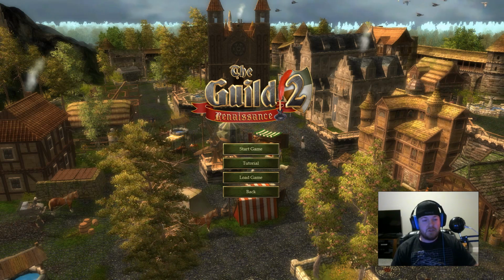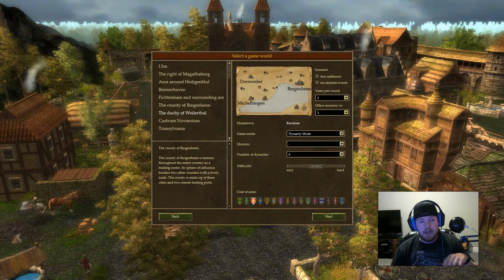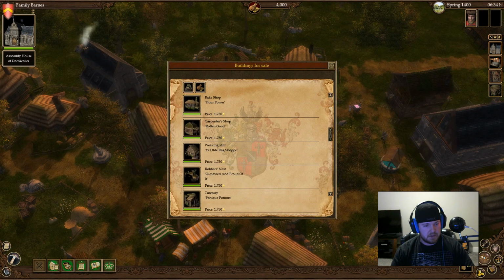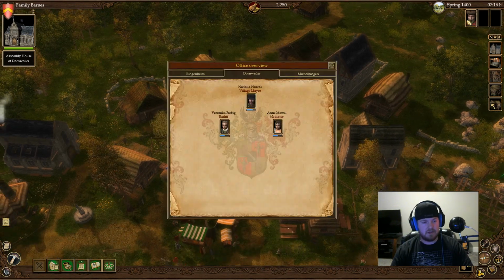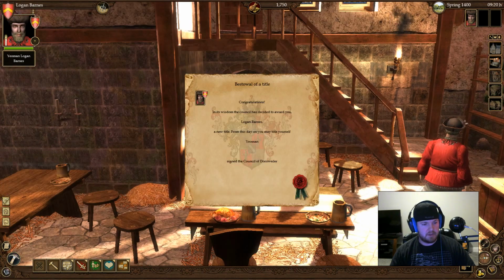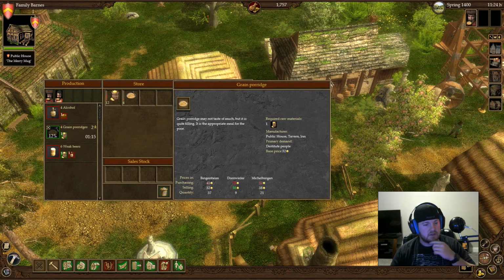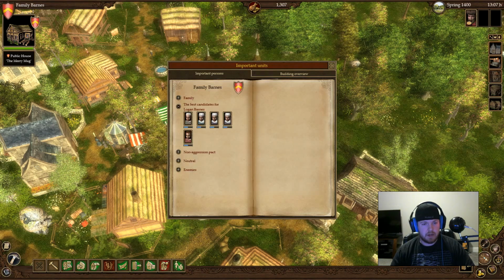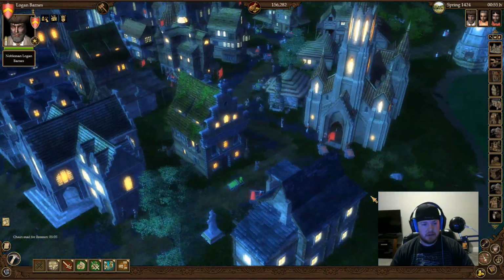The Guild 2 Renaissance Introduction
Found this game on Steam for $10 and have been loving it! This is an older game and while it has its issues (bugs) it has been incredibly fun. I love finding gems like this and wanted to share it with other sim enthusiasts.